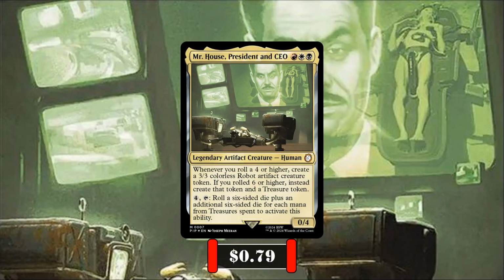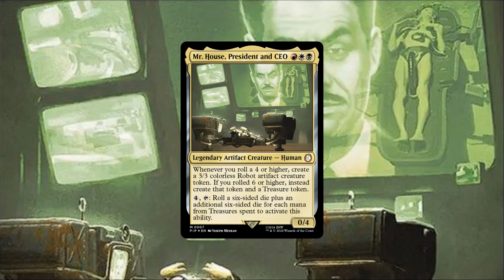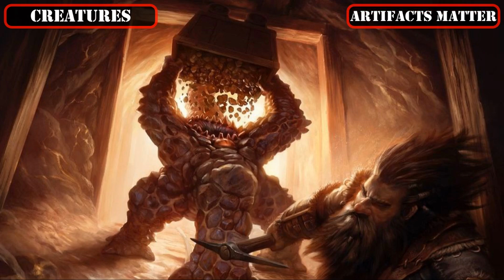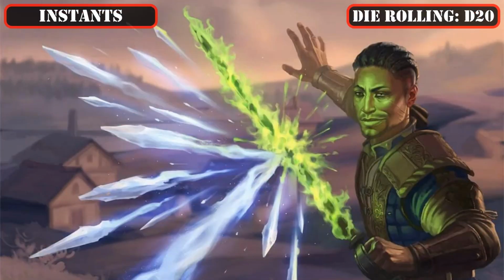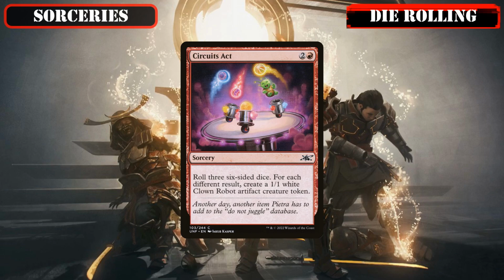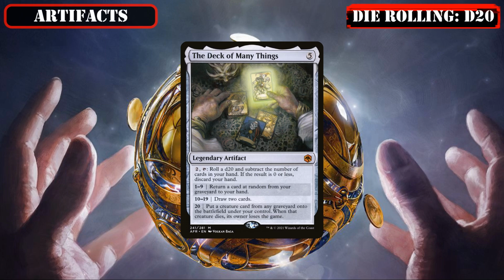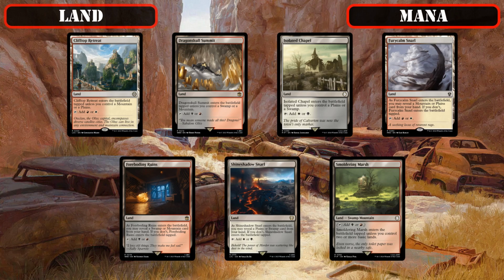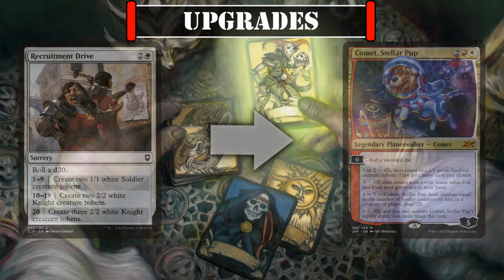Cut-Rate Commander | Mr. House, President and CEO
Cut-Rate Commander - Episode 95 - Featuring Mr. House, President and CEO from Universes Beyond: Fallout

Hey Folks! Submitted for your approval, we have a build covering the de-facto ruler of New Vegas himself from the Universes Beyond: Fallout set - that being Mr. House, President and CEO.

In this build, we'll of course be doing all in on die rolling in order to get the maximum value out of Mr. House's robot/treasure token creation effect - leaning heavily on d20 rolling effects to (quite thematically) stack the odds in our favor. Then, to further weaponize our artifact token creation, we'll be including a variety of Artifact, Treasure, and Token payoffs so we can generate even more value for ourselves and inflict more damage into our opponents - which, alongside his army of securitron robots, will show our opponents why New Vegas belongs to Mr. House.

CHAPTERS
00:00 – Introduction
00:37 – Commander & Playstyle
05:34 – Creature
11:18 - Instant
13:38 – Sorcery
15:36 - Enchantment
16:43 – Artifact
21:25 – Land
22:42 – Breakdown
26:24 – Closing Thoughts